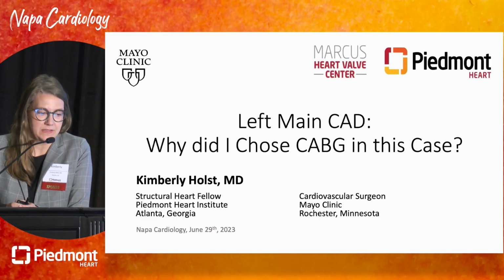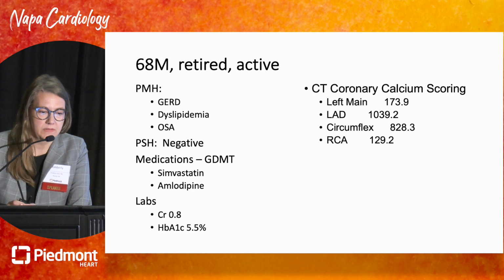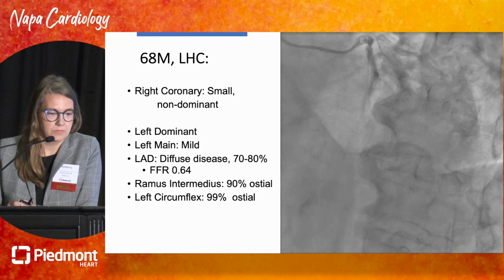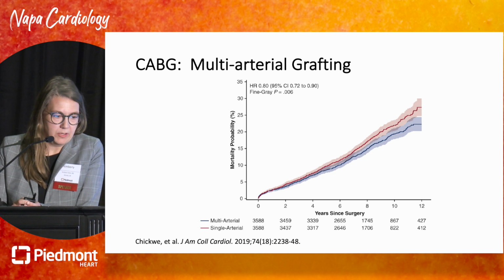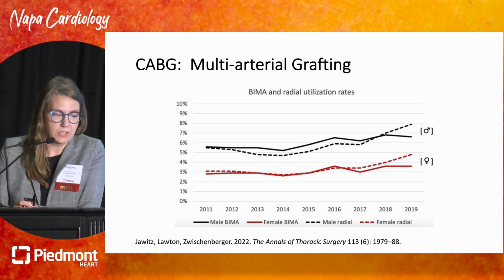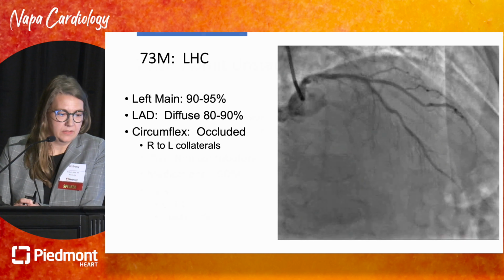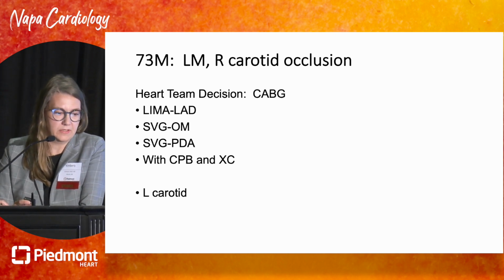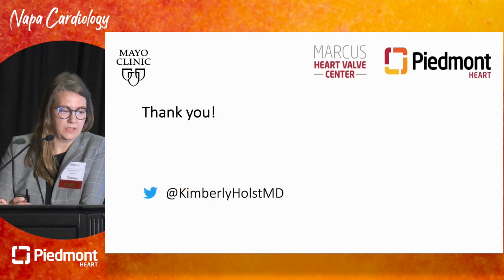Left Main CAD: Why did I choose CABG in this Case?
Dr. Kimberly Holst, MD talks about “Left Main CAD: Why did I choose CABG in this Case? at the 12th Annual Piedmont Heart Napa Cardiology Conference. This conference is a prestigious national conference dedicated to providing the latest updates and advancements in the field of heart disease and prevention.
Save the date for Napa Cardiology 2024 June 12th- 15th, 2024